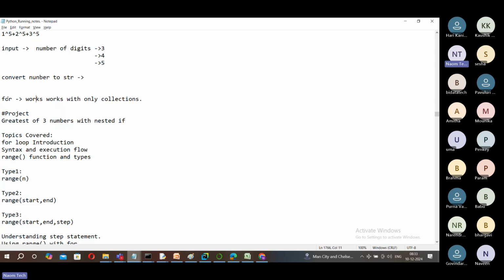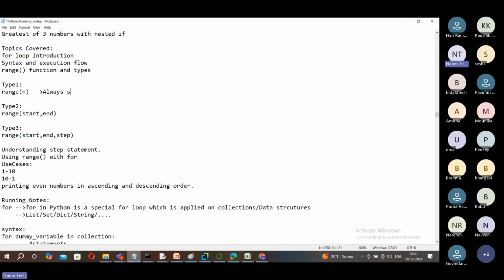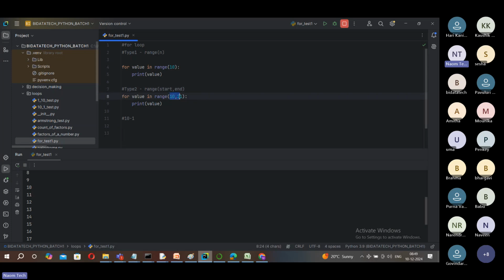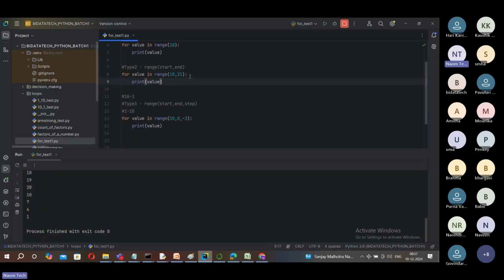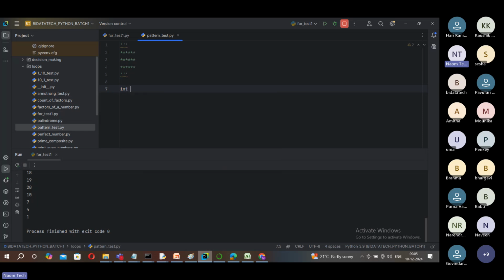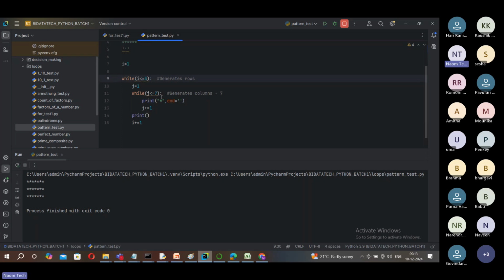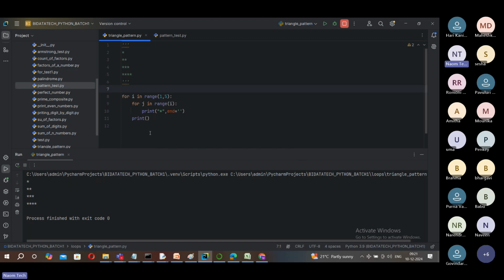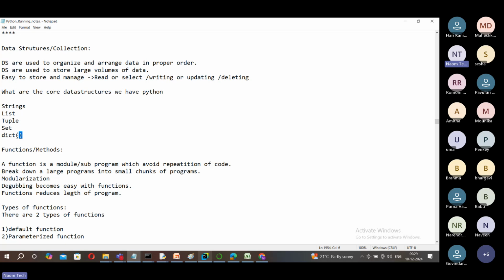B2 Class8 Python For Loop